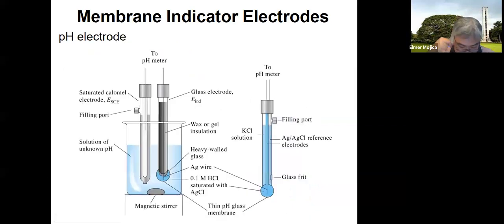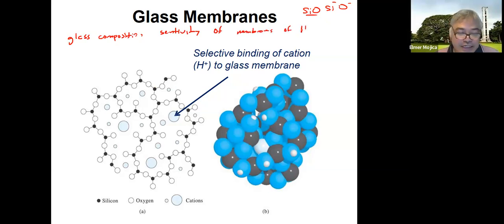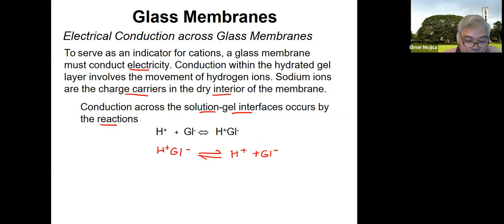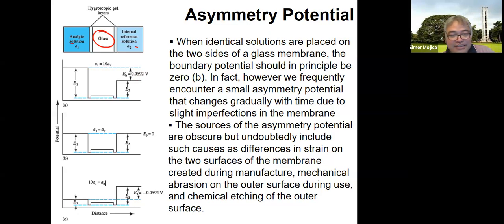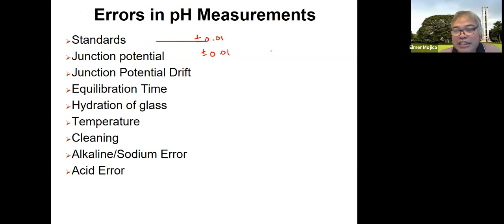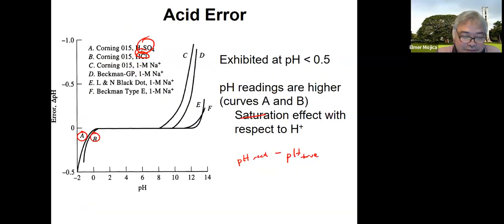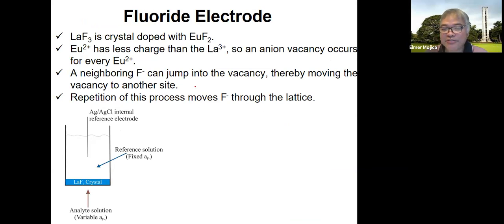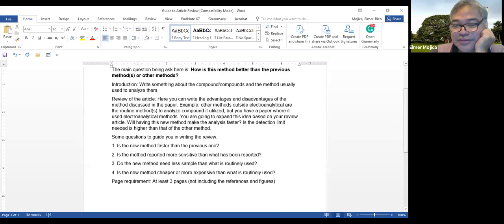CHEM 233 (10/06/2023)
Lecture on Potentiometry 2